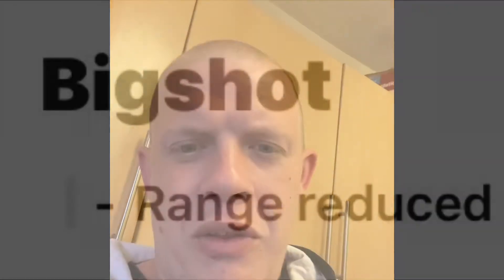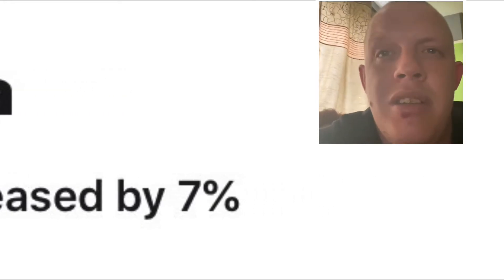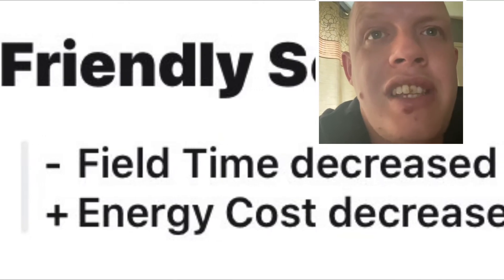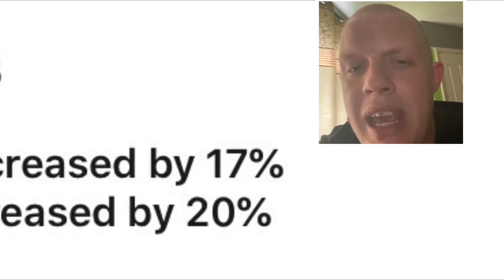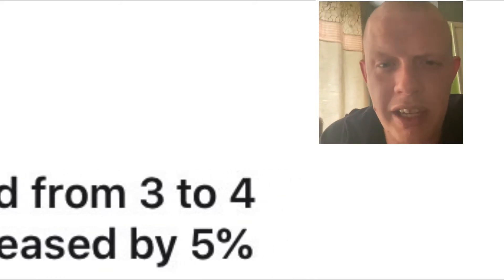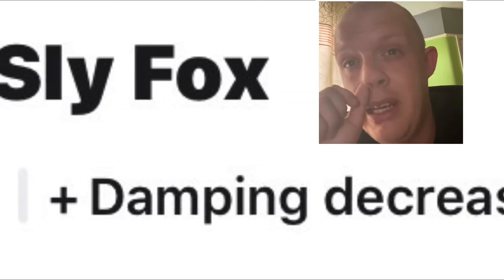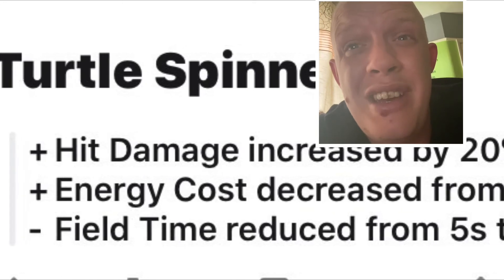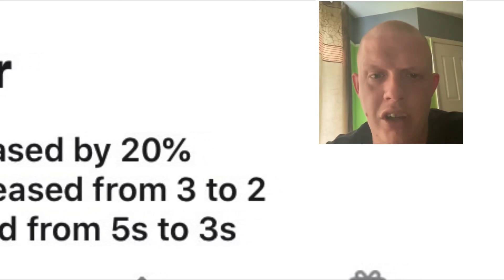Rumblestars NEW BALANCES CHANGES (with secret slyfox buff included!)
Uploaded on the 19th October 2020

New balance changes

Me and Jeremy give our opinion and thoughts